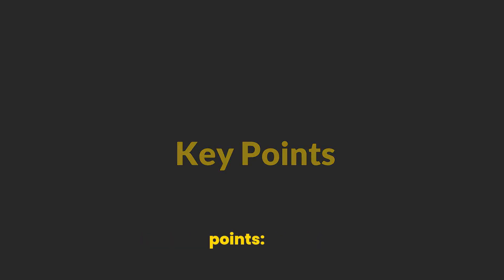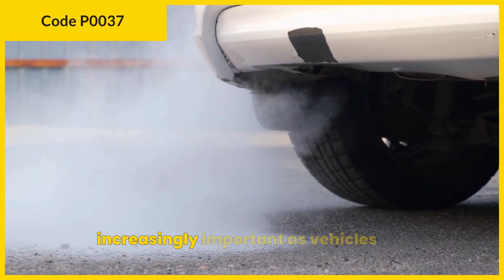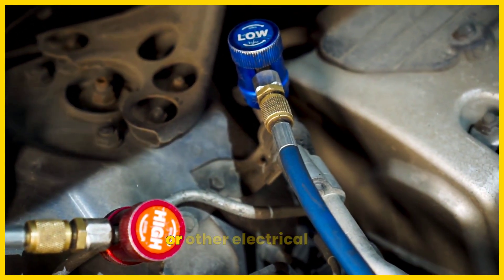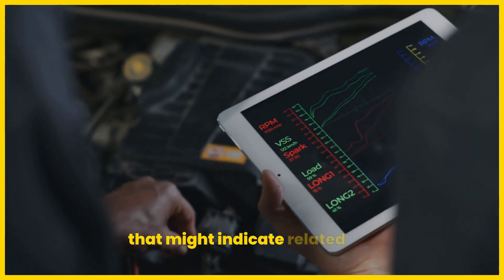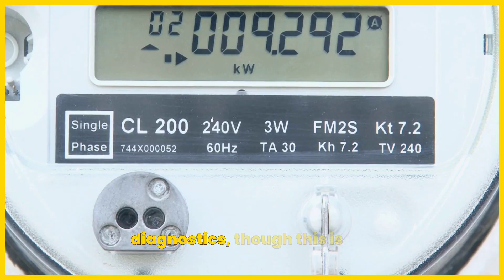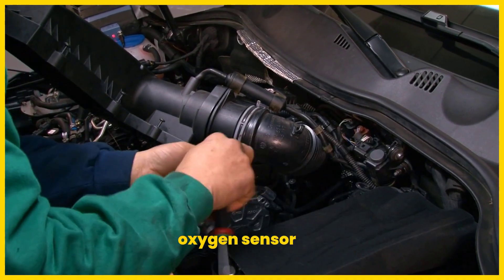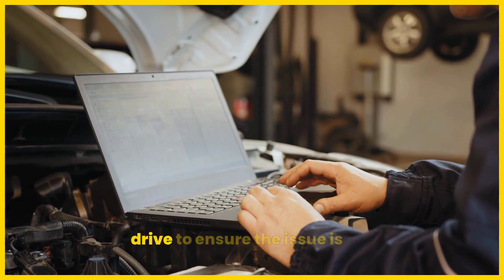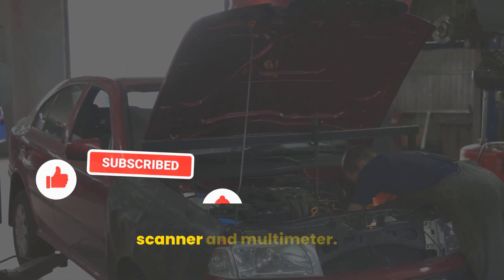P0037 Code Causes Symptoms and Repair Costs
The P0037 code, a diagnostic trouble code (DTC) in the OBD-II system, signals a "Heated Oxygen Sensor (HO2S) Heater Control Circuit Low (Bank 1, Sensor 2)" issue, indicating insufficient voltage in the heater circuit of the downstream oxygen sensor on the engine side with cylinder 1, which monitors catalytic converter efficiency and impacts emissions and performance. Common causes include a faulty HO2S heater, damaged wiring, a blown fuse, or rare ECM failure, manifesting as symptoms like an illuminated check engine light, poor fuel economy, rough idling, or failed emissions tests. Diagnosis involves using an OBD-II scanner to confirm the code, visually inspecting the sensor and wiring, and testing the heater circuit with a multimeter for voltage (12+ volts) and resistance (per vehicle specs), followed by checking fuses and ECM if needed. Repair solutions range from replacing the sensor ($200–$300, 1–2 hours) or fixing wiring ($100–$1000, 1–3 hours) to replacing a fuse ($5–$10, 15–30 minutes) or addressing ECM issues ($1000–$1200, 2–4 hours), with a test drive post-repair to ensure resolution, emphasizing the importance of addressing P0037 promptly to maintain vehicle efficiency and compliance.